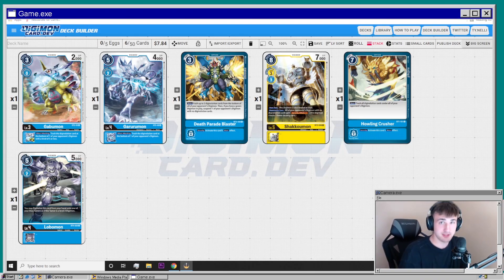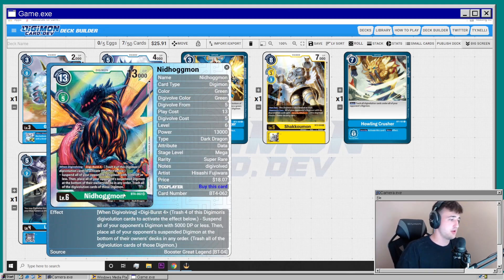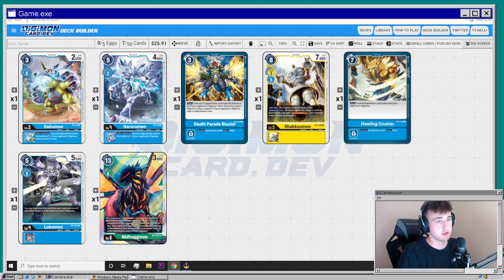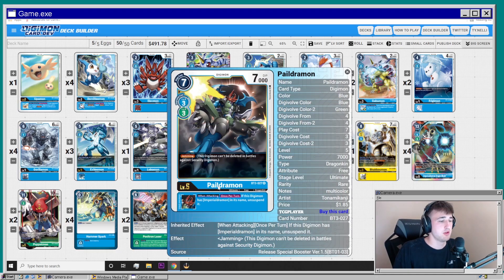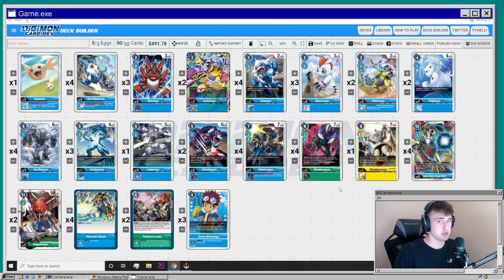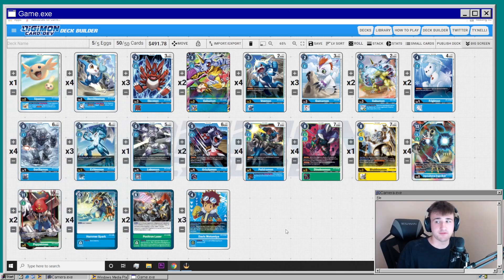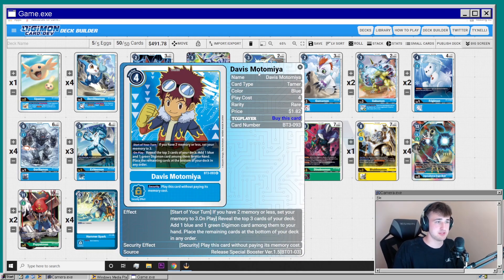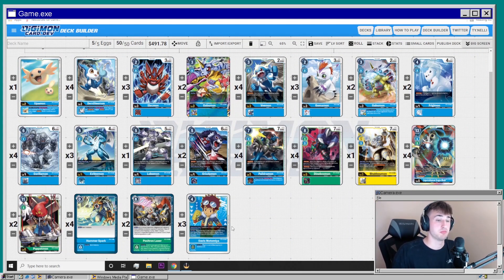Digimon TCG [BT-4] Imperialdramon Blue Deck Profile + 1.0 & 1.5 Cards Will Impact the [BT-4] Meta!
Hey tamers my names Ty and in this video I show off my [BT-4] Imperialdramon Decklist plus show off cards I think Will Impact the [BT-4] meta!!

I have gameplay and I steam the Digimon TCG so go check out if your intrested!